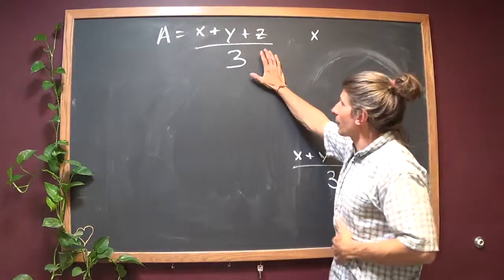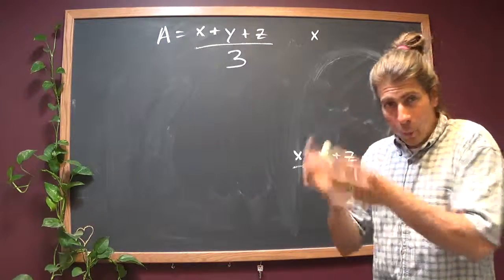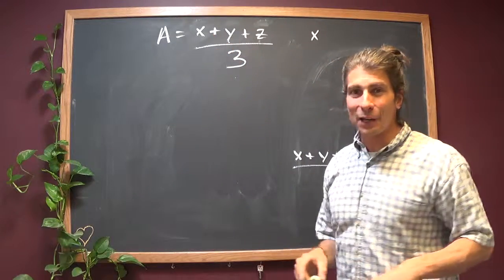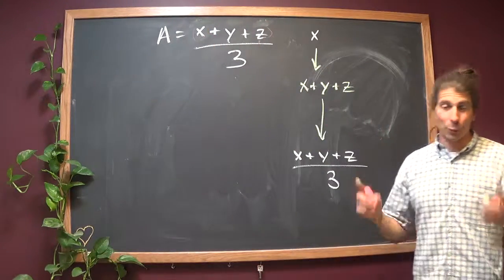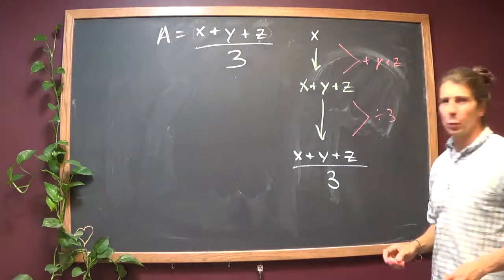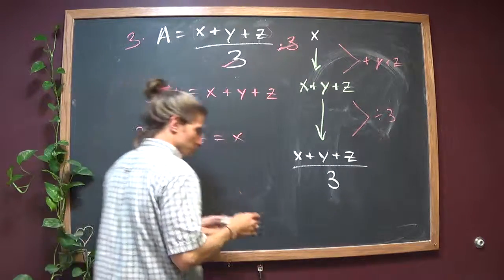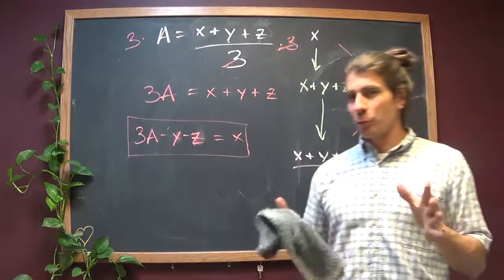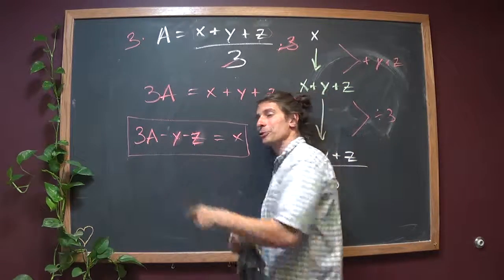MTH 105 (equation #3)